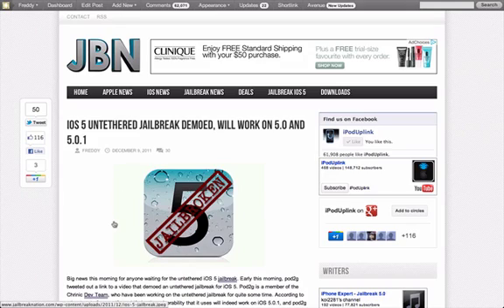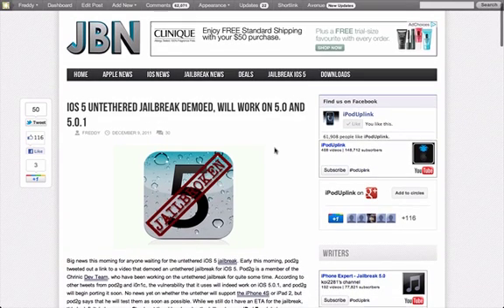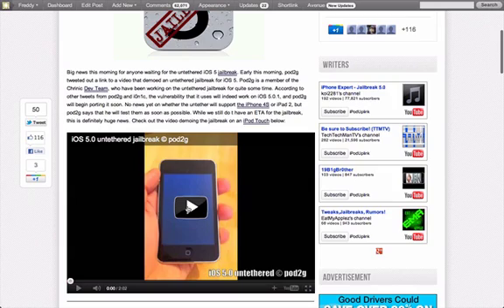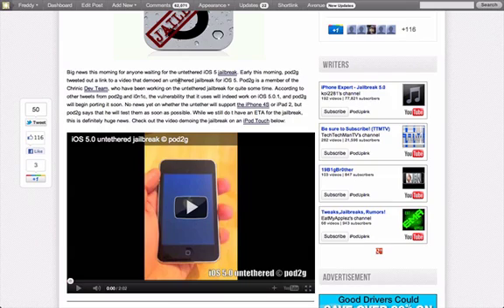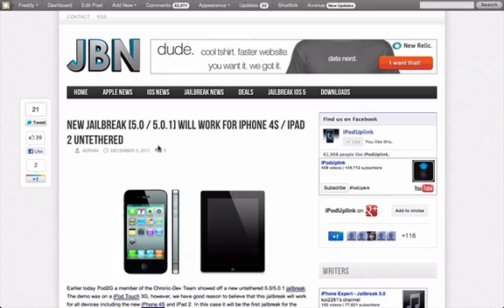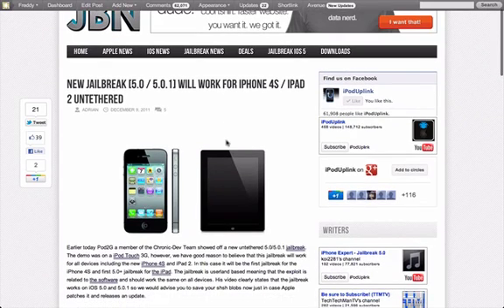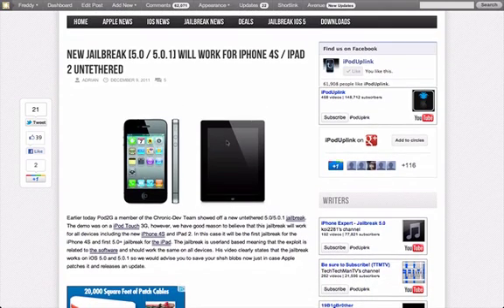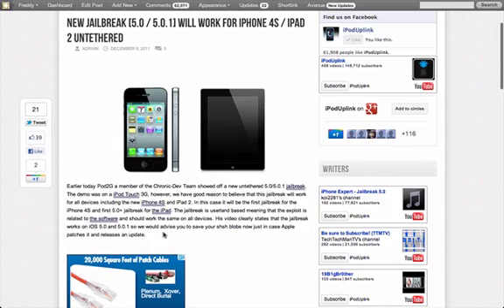iOS 5 Jailbreak for 5.0 and 5.0.1 Demoed, Will Work on iPhone 4S/iPad 2